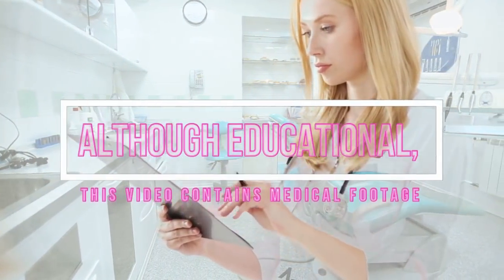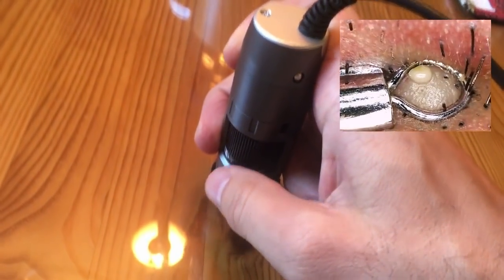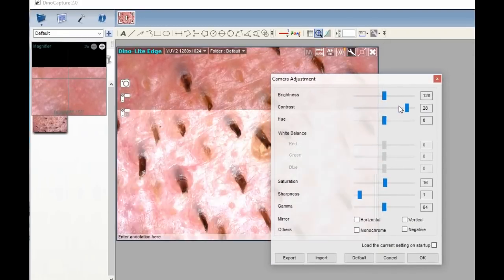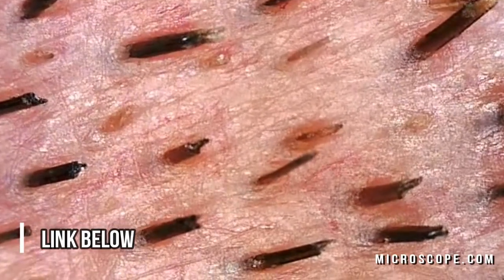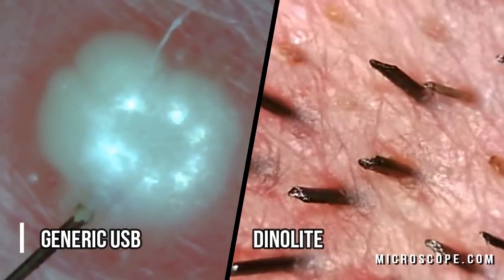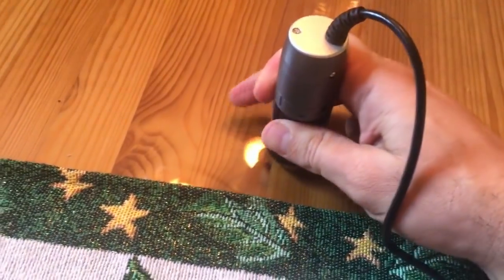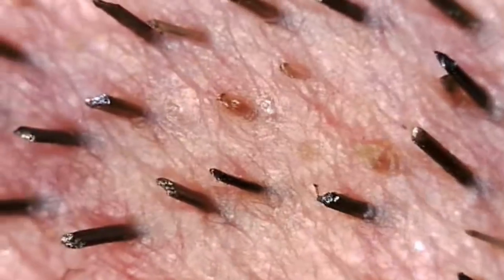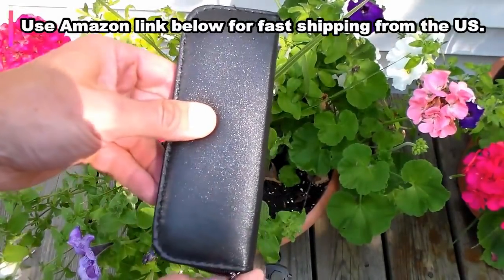Pimples & Dino Lite USB Microscope Review! Blackheads, Blackheads, Blackheads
Dino Lite Edge

The Dino-Lite Edge Series AM5216ZTL handheld digital microscope offers 10x-140x zoom magnification with extended working distances and 1280 x 720 resolution output to TV or direct-to-monitor. Standard features include 8 LEDs and adjustable polarizing, a useful MicroTouch trigger button and upgraded housing. Maximum refresh rate is 60fps for high quality live video.